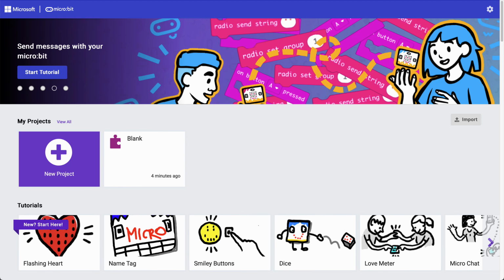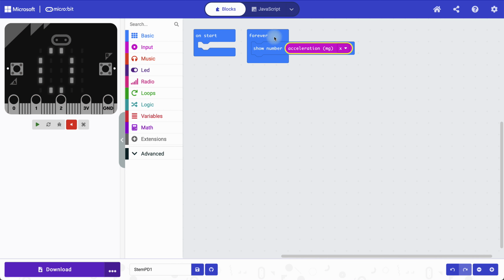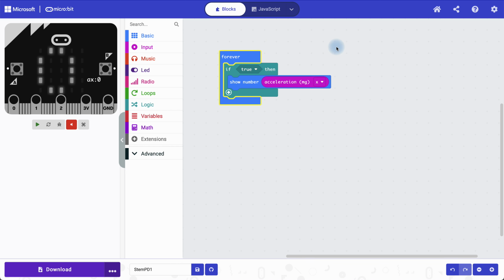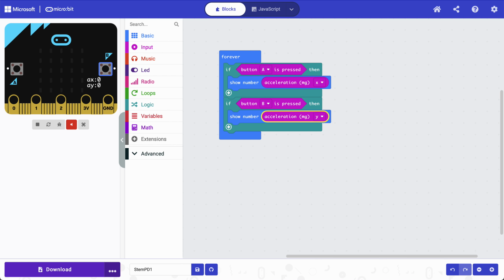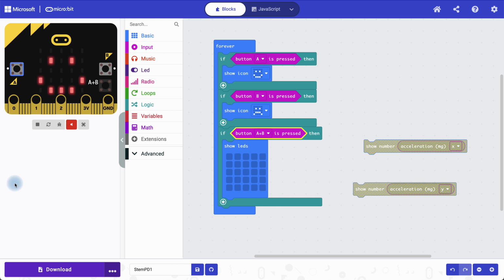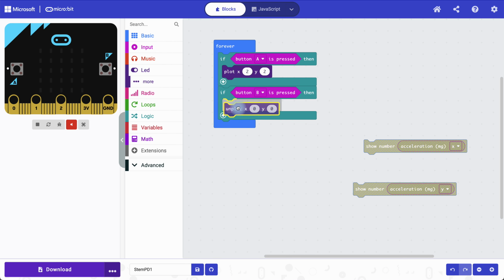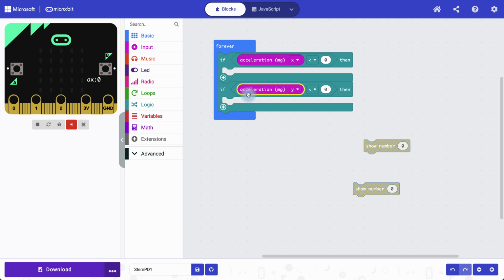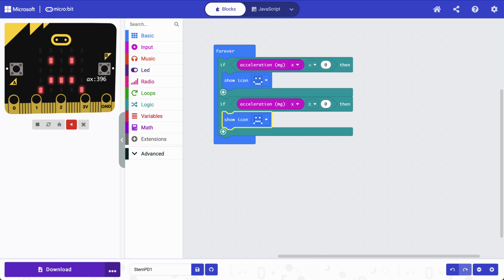Teach Yourself Coding with the Micro:bit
To cite this article: Ruch, A. (2023). Teach yourself coding with the Micro:bit. Journal of Multimedia Enriched STEM Education, 1(1), 47-58.